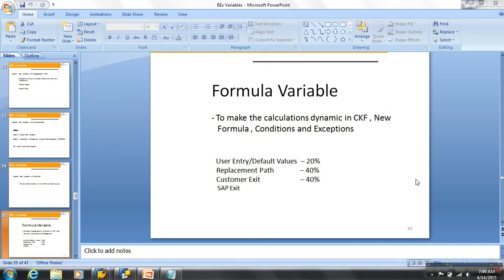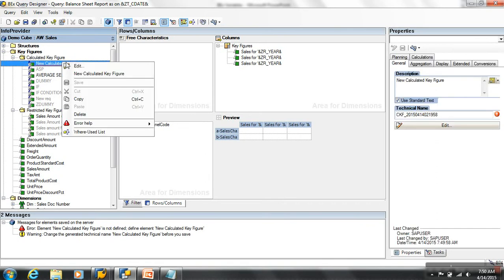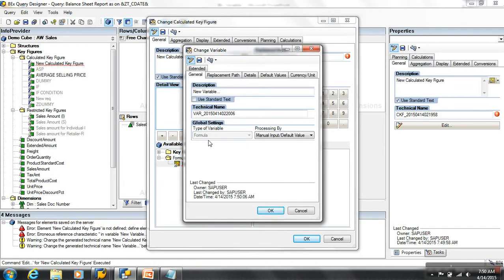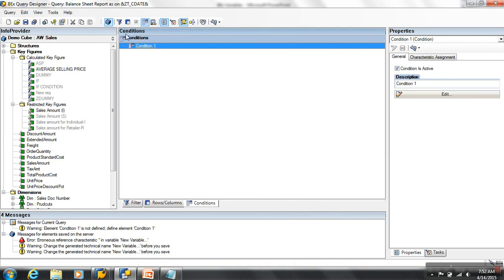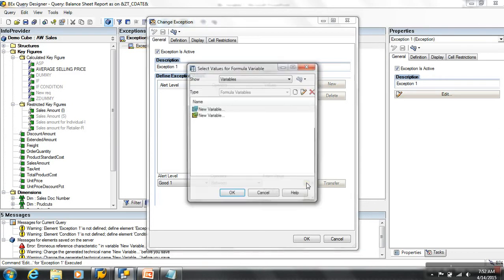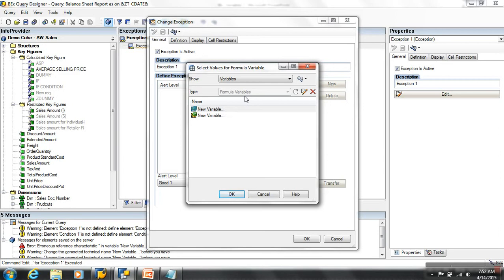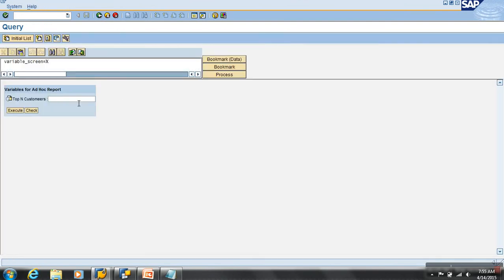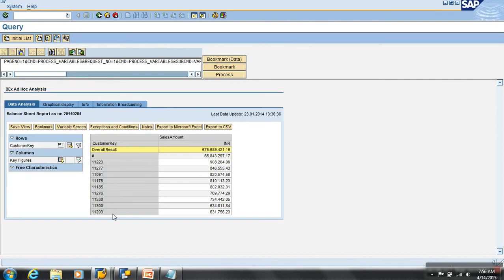30. Reporting Formula Var User Entry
30. Reporting Formula Var User Entry